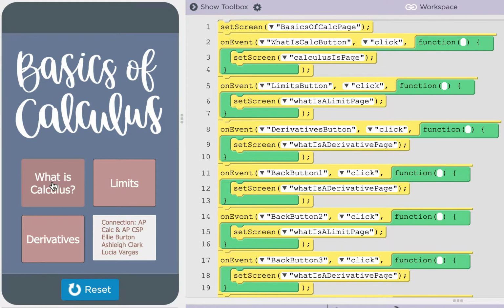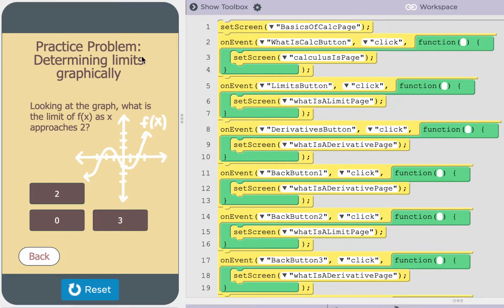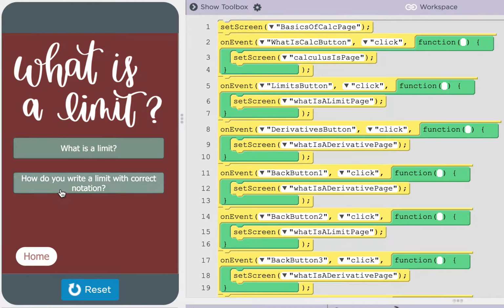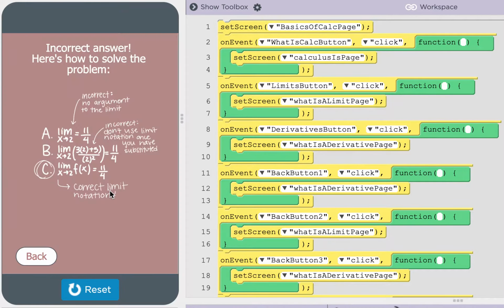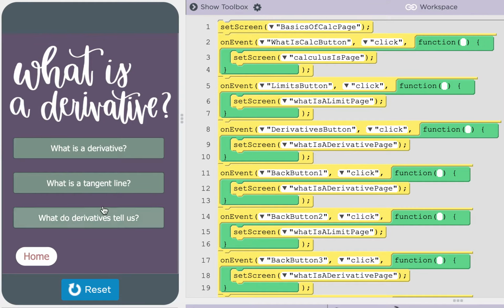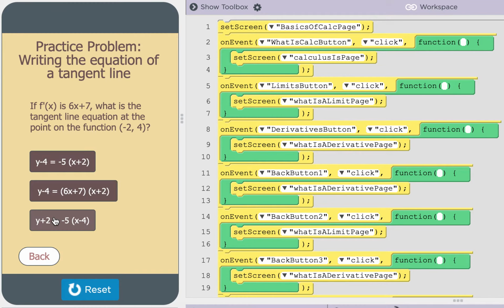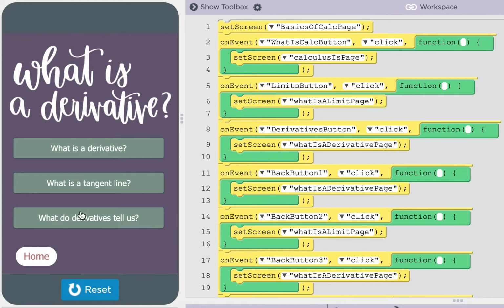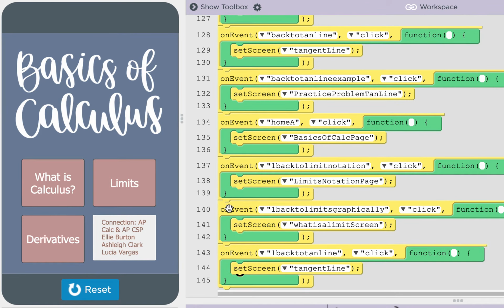Connection- Calculus and Computer Science